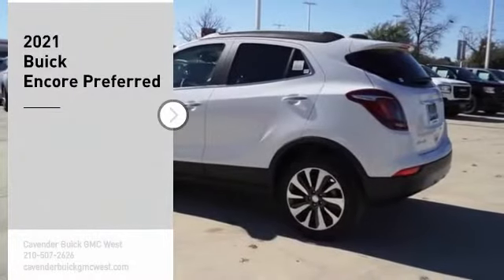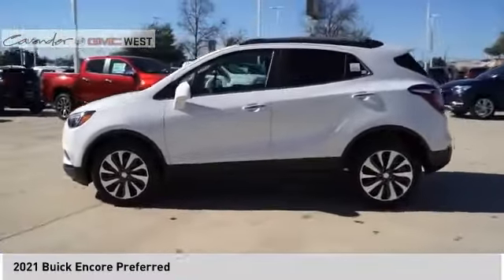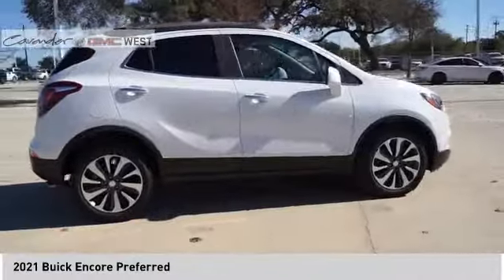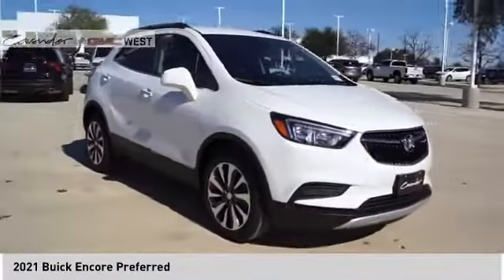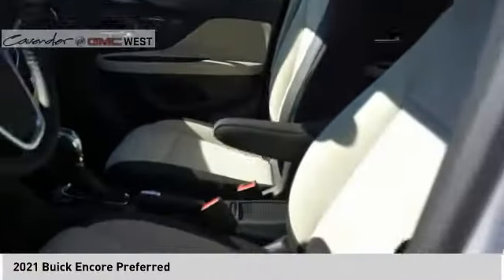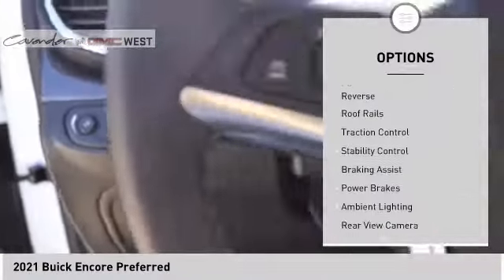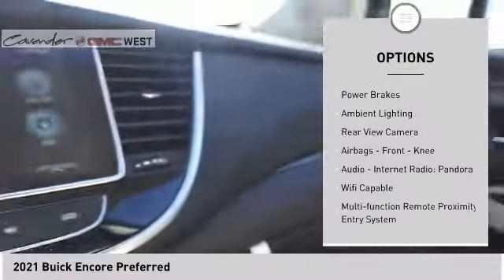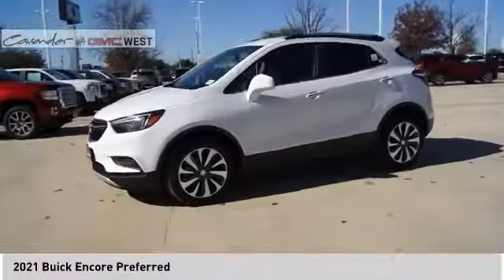2021 Buick Encore 21K10066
2021 Buick Encore Preferred

7400 W Loop 1604 N

Summit White 2021 Buick Encore Preferred FWD 6-Speed Automatic Electronic with Overdrive 1.0L I4 SMPI Turbocharged DOHC 16V LEV3-ULEV70 138hp  Recent Arrival! Test drives delivered to your home or work, deals made over the phone or email, complimentary delivery of vehicles and paperwork. From the comfort of your home you can shop, get pricing, and trade value. We will deliver your vehicle and paperwork. Price does not include tax, title, license, or document fees. Price includes: $2900 - Buick & GMC Consumer Cash Program. Exp. 01/04/2021